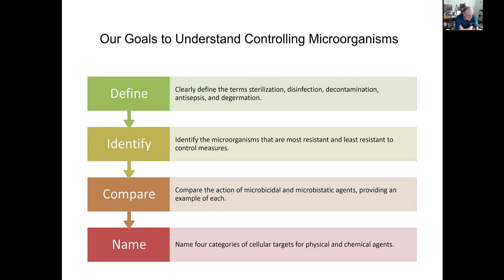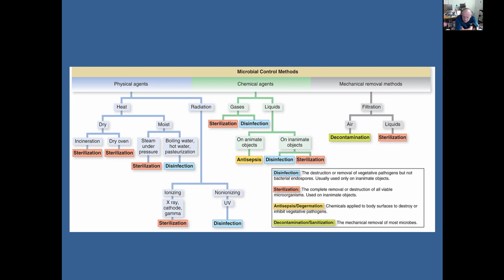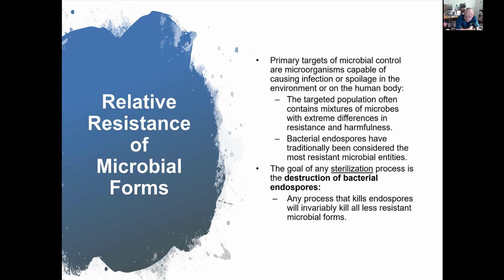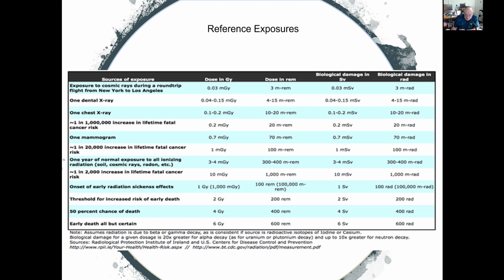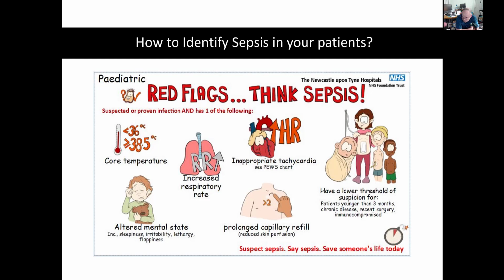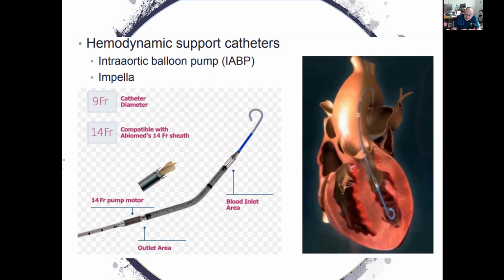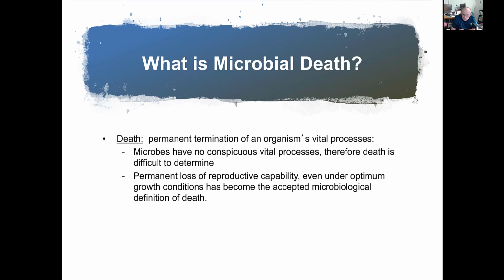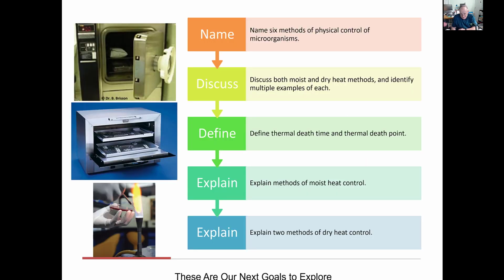Bio175 Chapter 9 Part 1 V2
WTCC Cowan Chapter 9 Microbiology